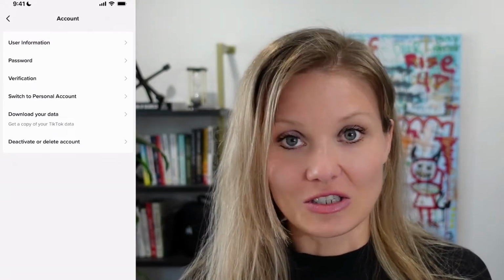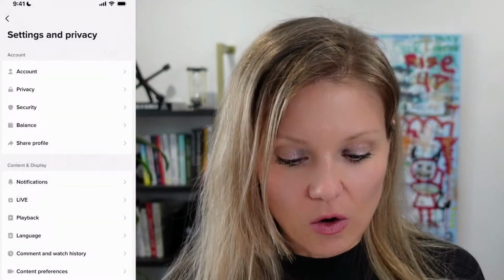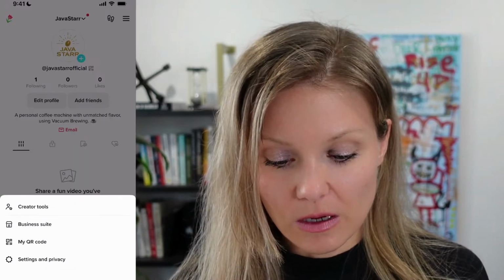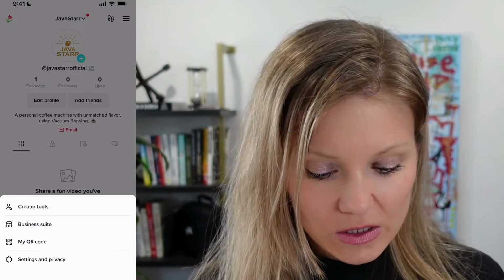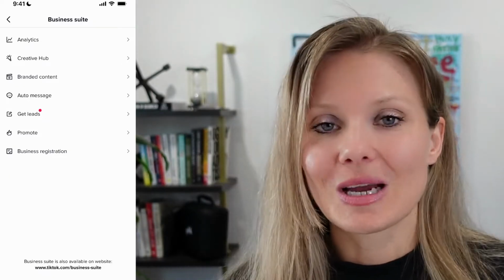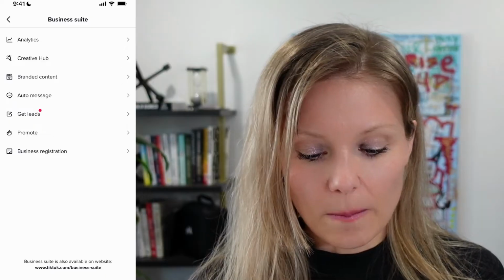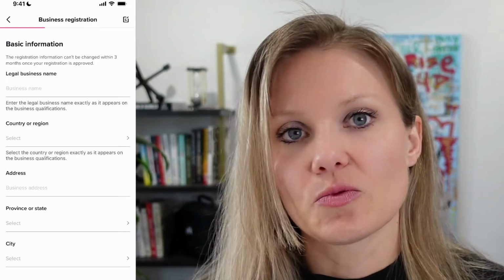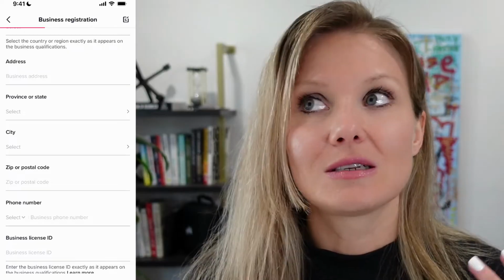How to Add a Link to My TikTok Bio With Less Than 1000 Followers (PART 2)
In this video, we're going to show you how to add a link to your TikTok bio with less than 1000 followers.

By popular demand, we're showing how to do this with two new TikTok accounts with less than 1000 followers.

Adding a link to your TikTok bio is a great way to increase your visibility and reach new followers. In this video, we'll show you how to add a link to your bio without any complicated steps. After watching this video, you'll be able to add links to your bios with ease!

Video Chapters:
00:00 Introduction
00:37 Account 1: Brand New Account, Business Account & Not Yet Verified
00:46 Switching to Business Account
01:31 Verify The Business
03:38 Account 2: Brand New Account, Business Account & Verified
03:54 Inputting Website
04:44 Wrap Up

Apply to work with us to launch or scale your e-commerce brand ➡️

Check out our FREE MASTERCLASS on Building Your E-Commerce Brand in 2023 here!

Here are the ways to work with us at Launch and Scale™
⚡️FREE CLASS: Watch our FREE Brand Building Masterclass Here ➡︎
⚡️Schedule a FREE Strategy Session Here with Launch and Scale™ ➡︎

Our mission here at Launch and Scale™ is to help product sellers launch and scale their brand with purpose, passion, and profit, so they can go full-time doing what they love… All while making an impact in the process.